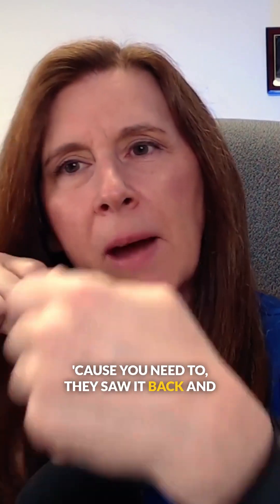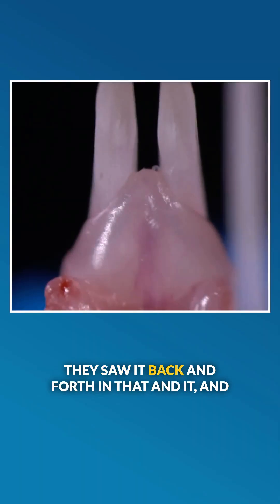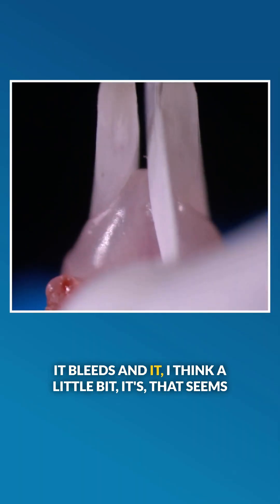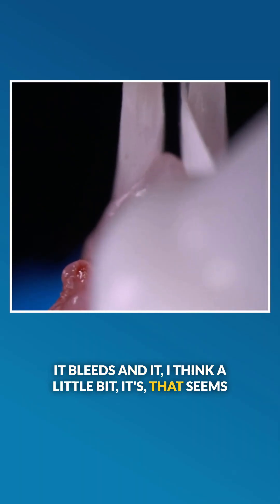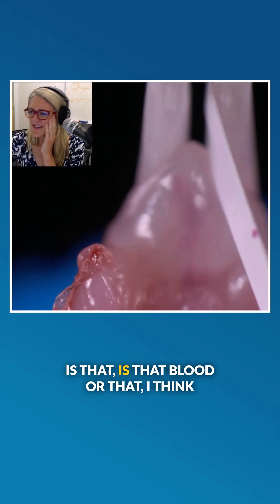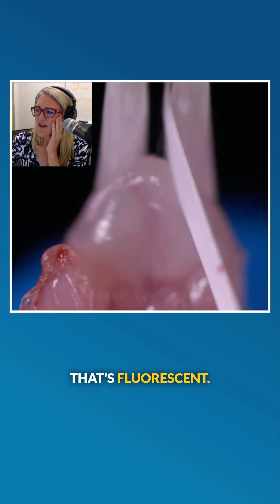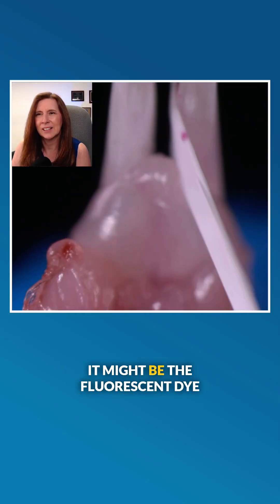"They sawed it!"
Immune discusses a specific technique behind flossing a mouse.

Excerpt from Immune 96 - How to floss a mouse

Immune discusses the potential future of delivering vaccines by flossing your teeth and how antibodies in human milk shape the normal immune responses in newborns.